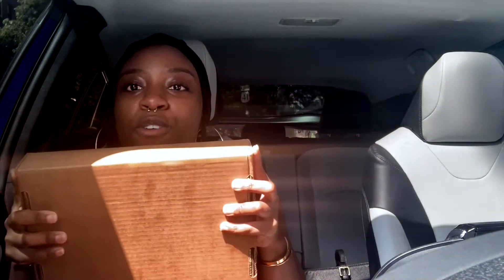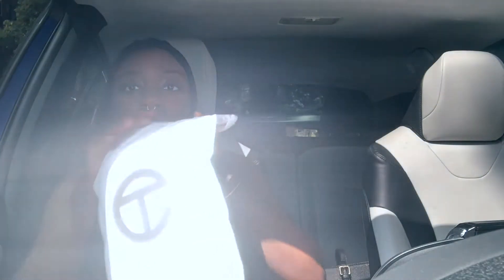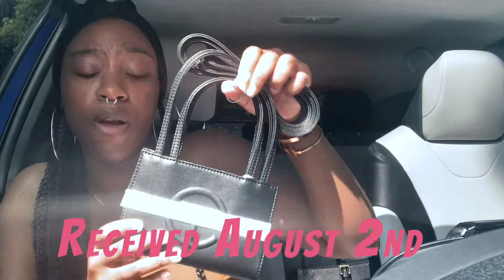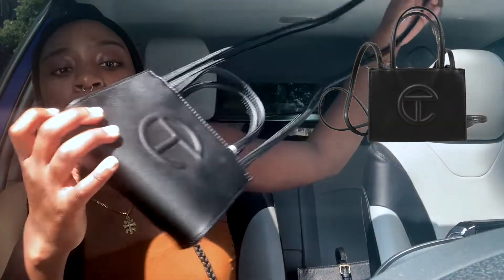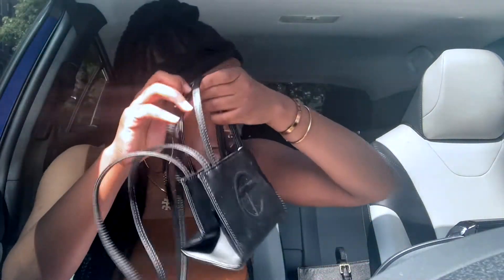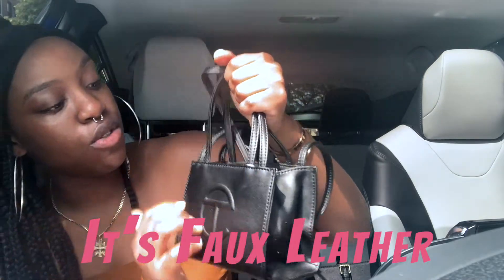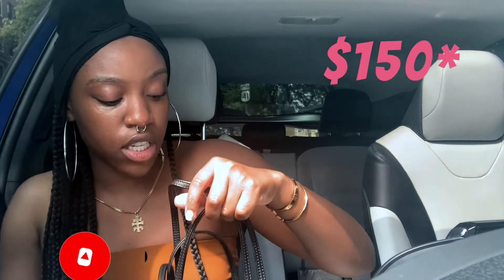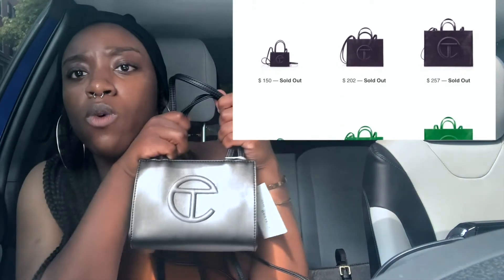Did someone say Black-Owned?! | Telfar Bag Security Program/ Unboxing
Watch to see me unbox my brand new Shopping Bag from Telfar using their Bag Security Program!

Animation: Kayla Smith [IG: @ Kayla_Customs]
Editing: John Bernard